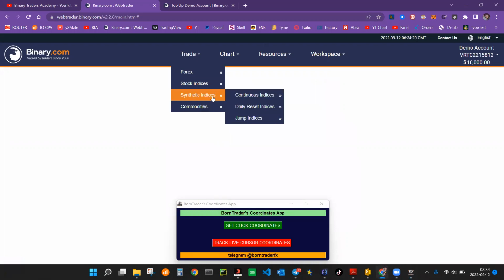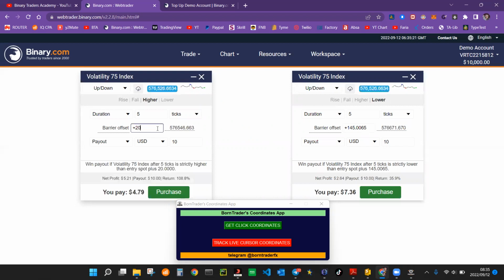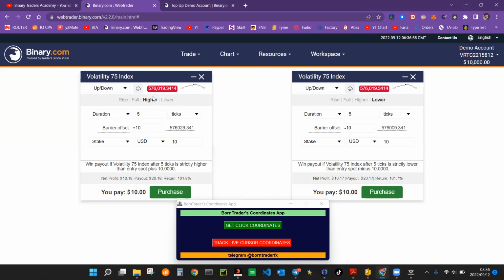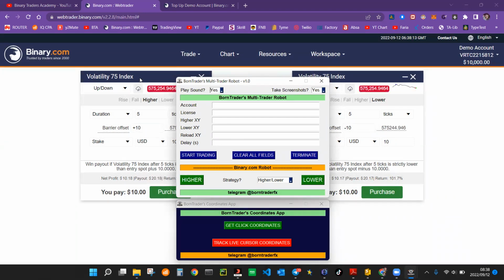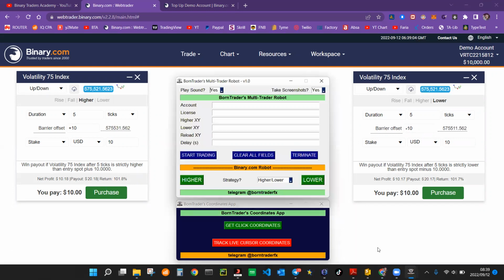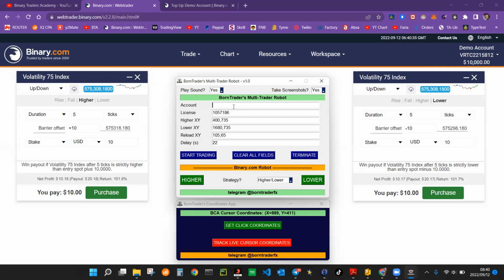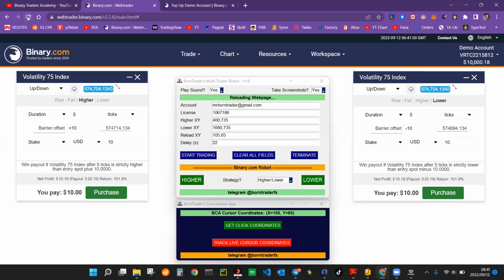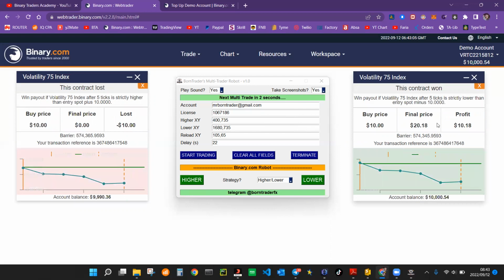100% Cheating Tool For Binary Options - Download In Description